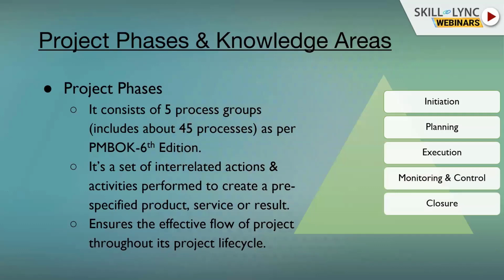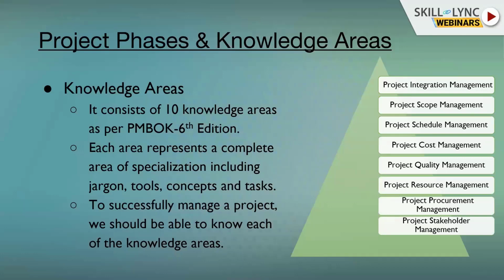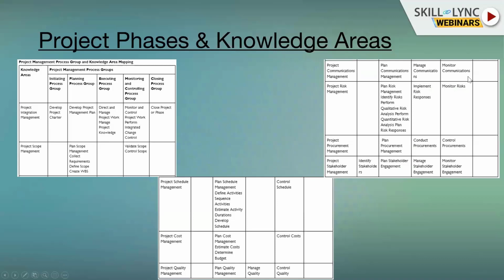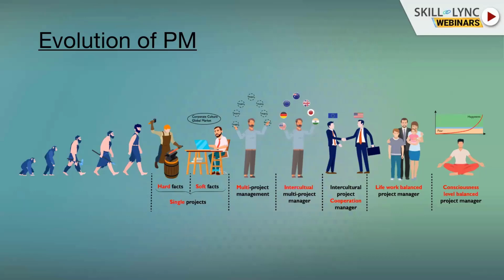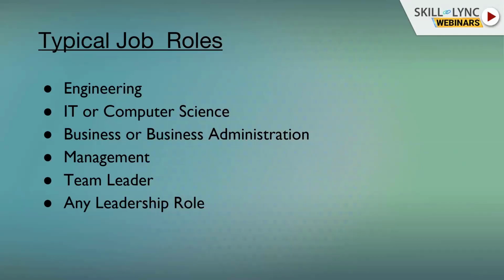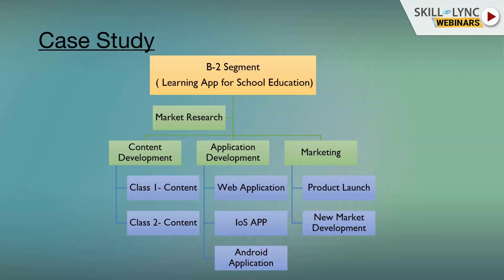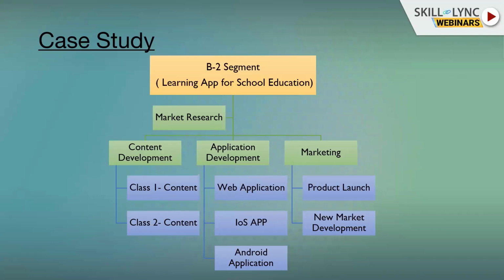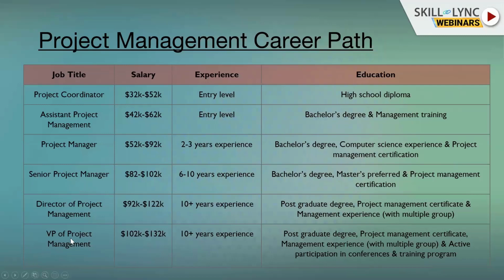Fundamentals of Project Management (Part - 2) | Civil Workshop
This is a Certified Workshop!

We will talk about “Fundamentals of Project Management” in this workshop. Our instructor will give us a brief introduction to project management, PM terminologies, requirements of PM terminologies, the evolution of PM etc. We also discuss the various career paths and job opportunities.

1. Skill-Lync is an e-learning platform for Engineering students with 1000+ positive reviews on Google.
2. Learn industry-oriented technical skills.
3. Work on 15+ Industry oriented projects. Create a strong profile that will help you get recruited.
4. Have a look at the profile of a student of ours
5. Attend live video conferencing support sessions every week.
6. Interact with industry experts and the Skill-Lync support team 24/7 to get your doubts clarified
7. Get recruited with help from our placement assistance team.

Masters Program in STAAD.Pro for RCC, Industrial buildings and Metro Viaducts